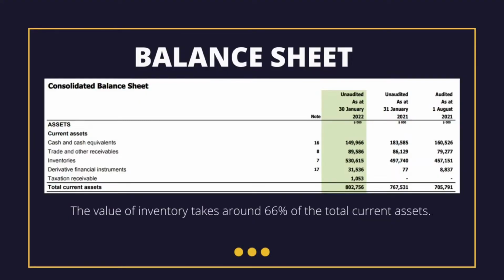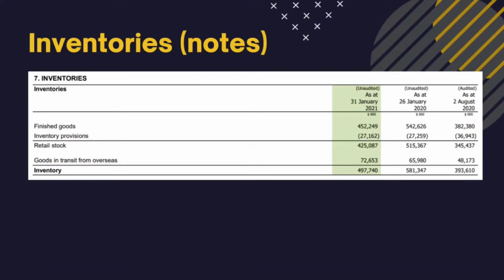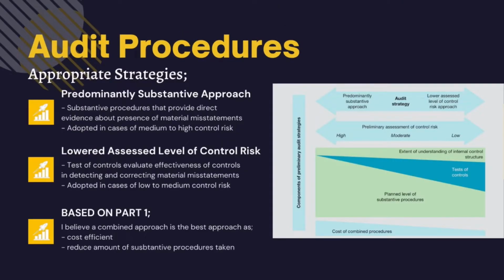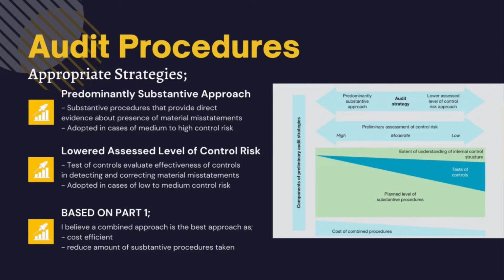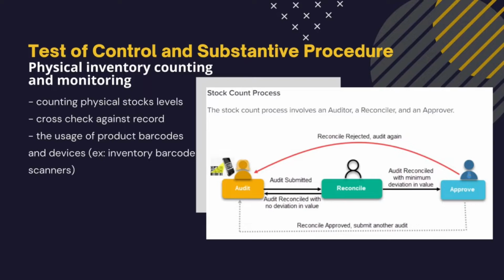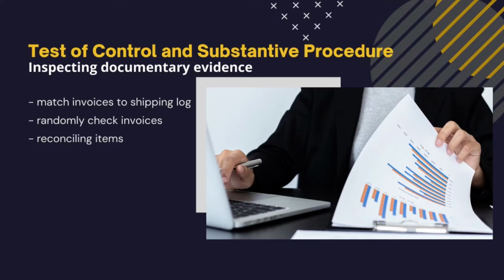ACCTG 312 PRESENTATION PART 2